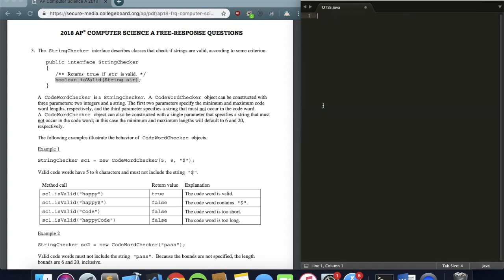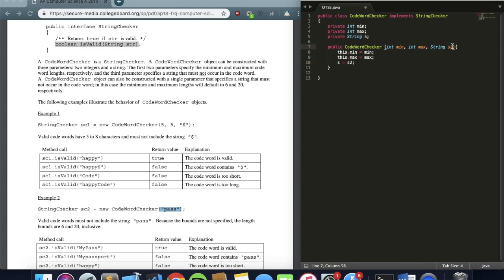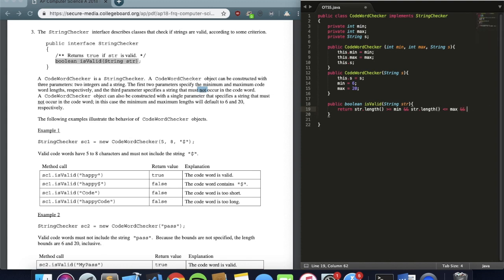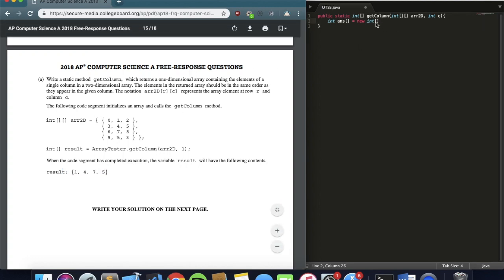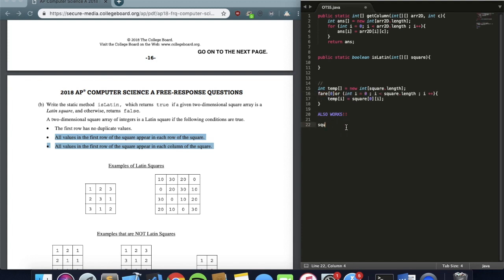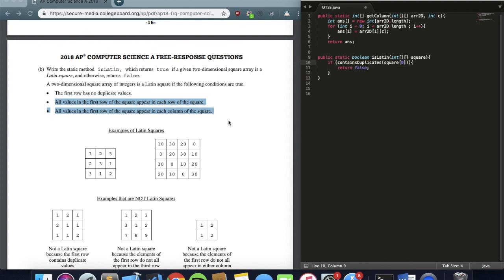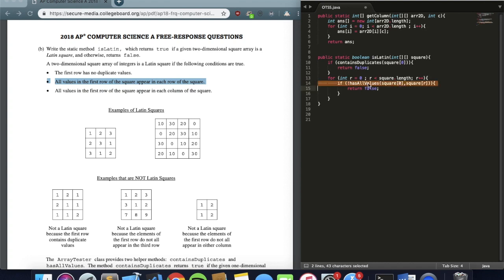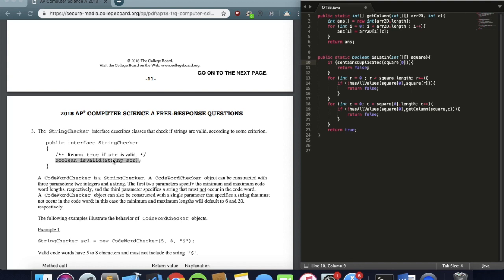2018 AP Computer Science A FRQ Part 2 (#3 and #4)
On The Spot STEM does AP Computer Science A.

Question 3: 0:00
Question 4: 4:52